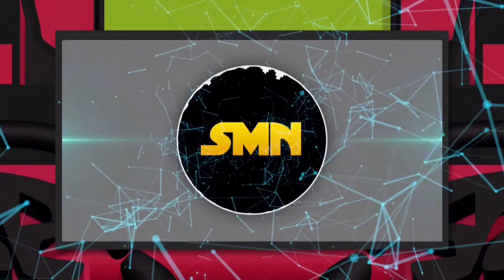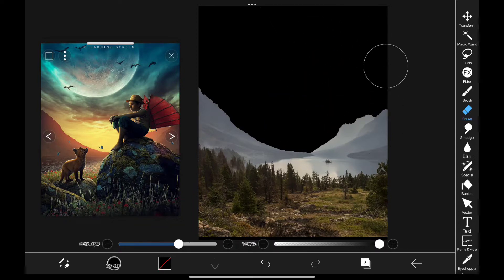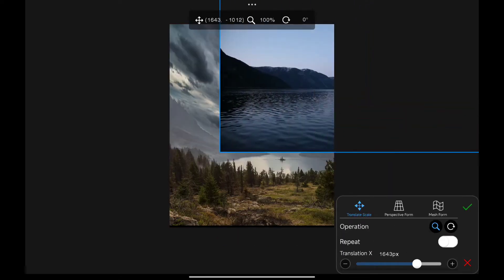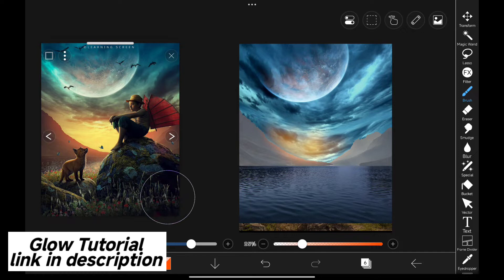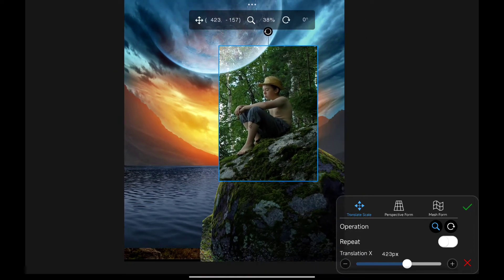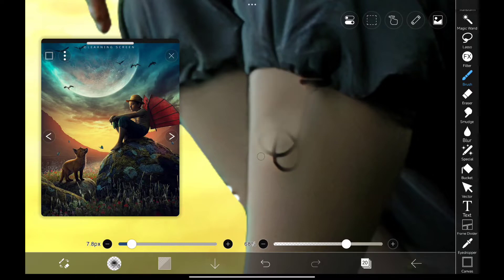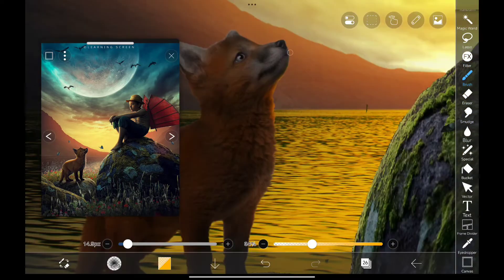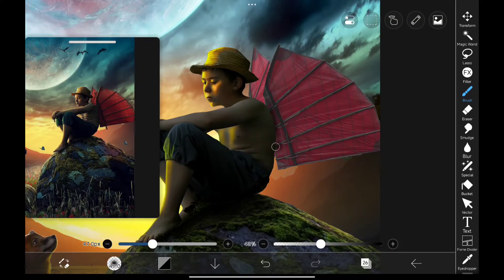Recreating Photoshop Artworks In Ibis Paint X | Editing Tutorial | Android & ios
Unlock the secrets of transforming Photoshop masterpieces into stunning artworks using Ibis Paint X! Join us for an in-depth editing tutorial where we'll guide you through every step of the process. From layering techniques to advanced editing tricks, this tutorial covers it all, ensuring you can replicate Photoshop art with ease on both Android and iOS platforms.